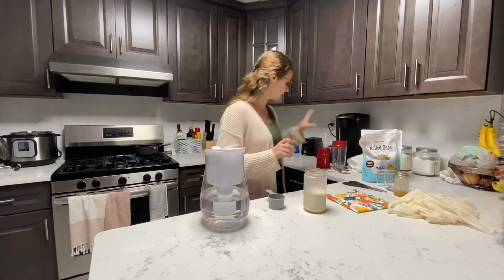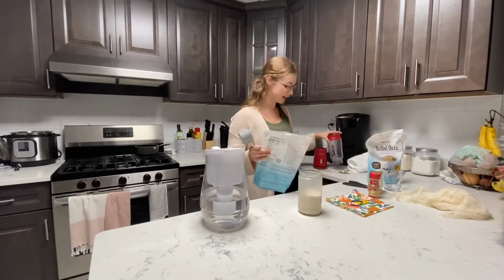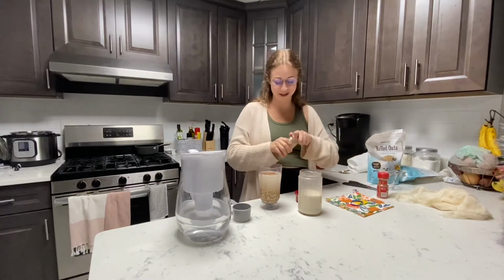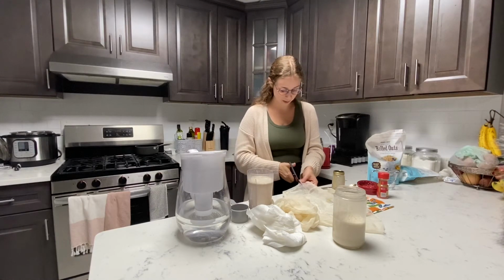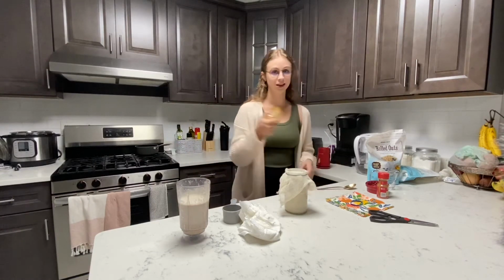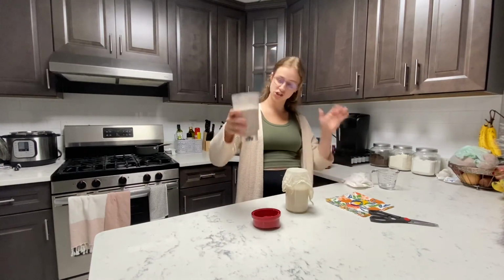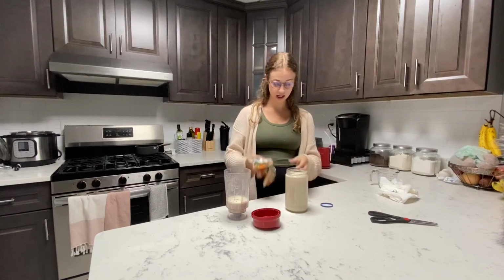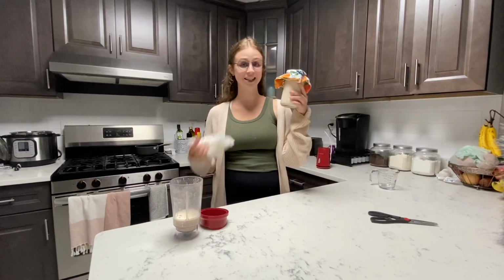How To Make Homemade Oat Milk || Mollie Mae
Here is my homemade oat milk recipe! I am definitely not a pro, but I have so much fun making this recipe. What's your favorite kind of non-dairy milk?